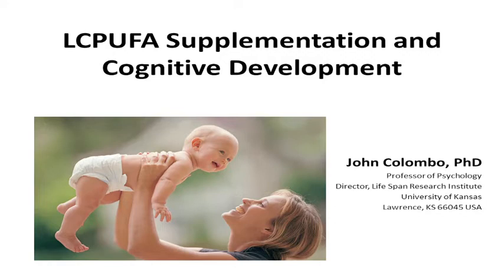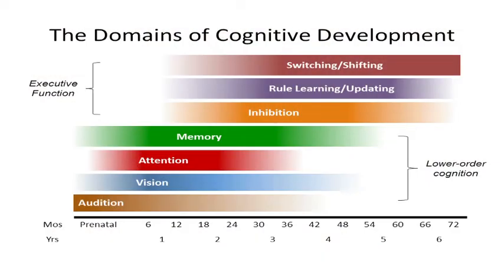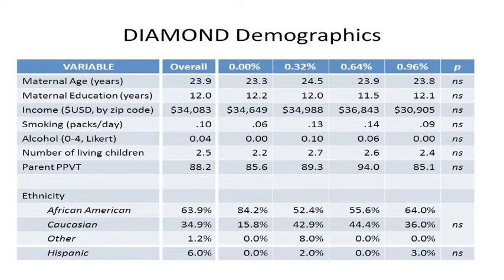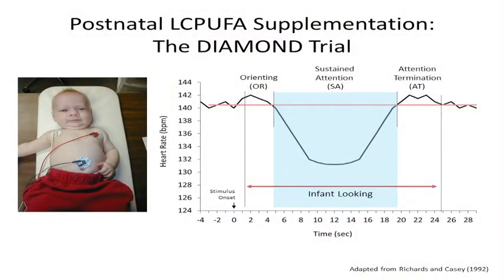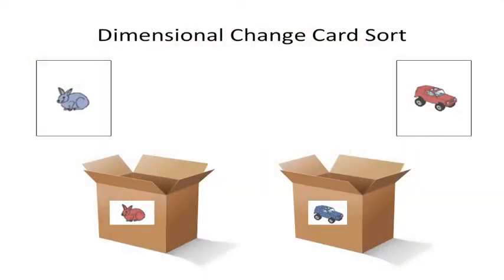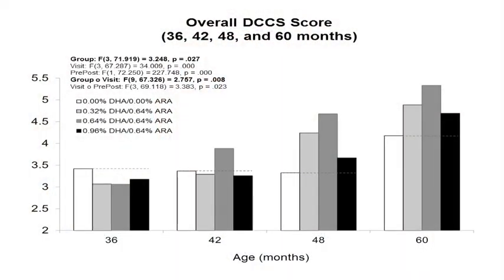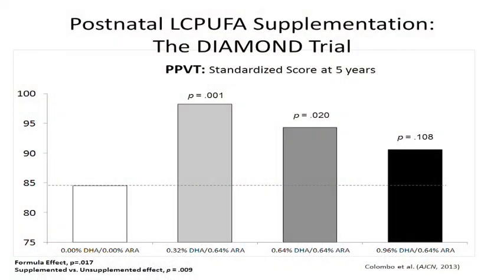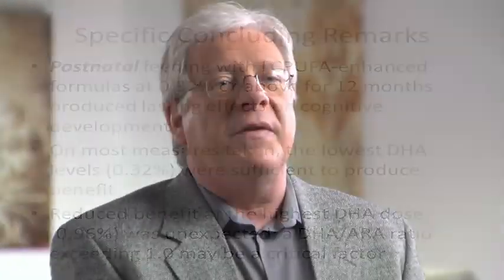Dr. Colombo - LCPUFA Supplementation & Cognitive Development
Dr. Colombo discusses the results of a randomized clinical trial of LCPUFA postnatal dietary supplementation, including some detail about cognitive development and testing, and proper interpretation of cognitive tests.